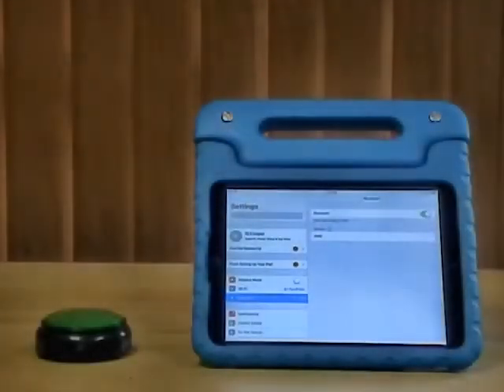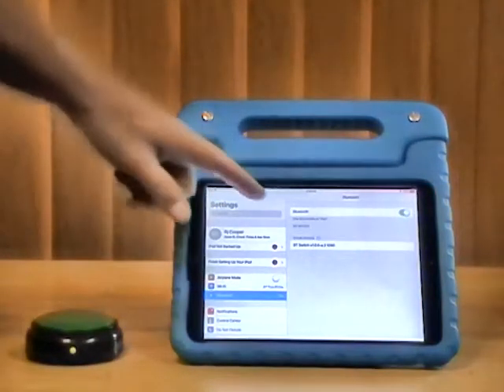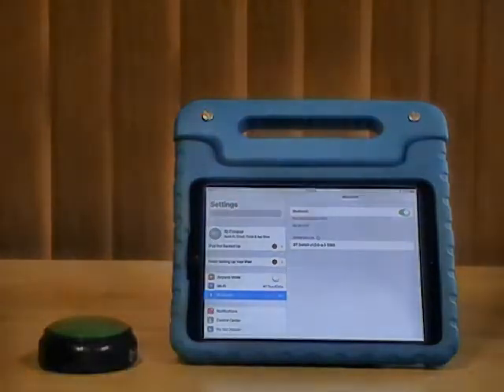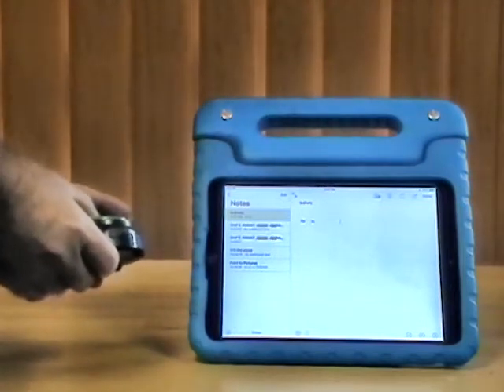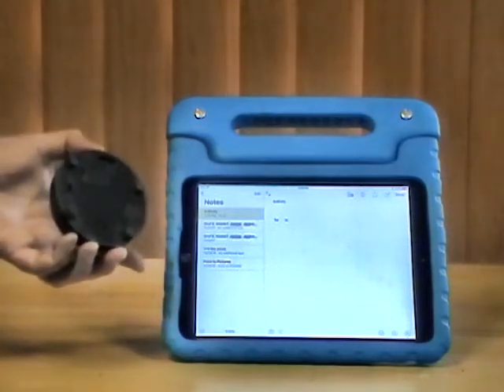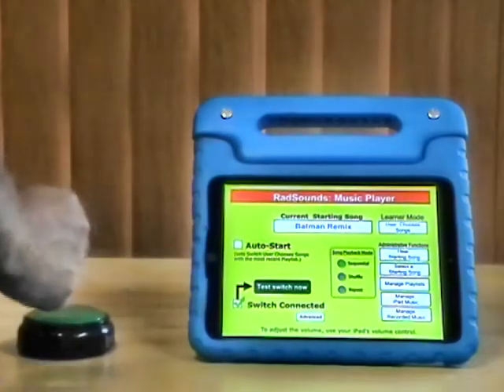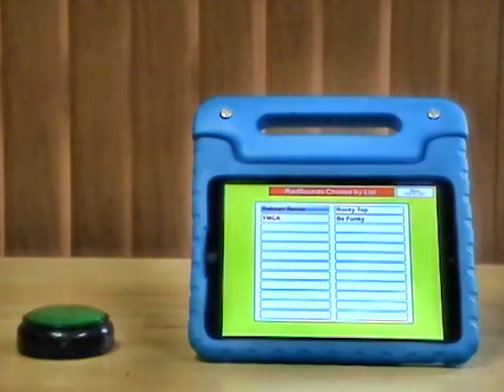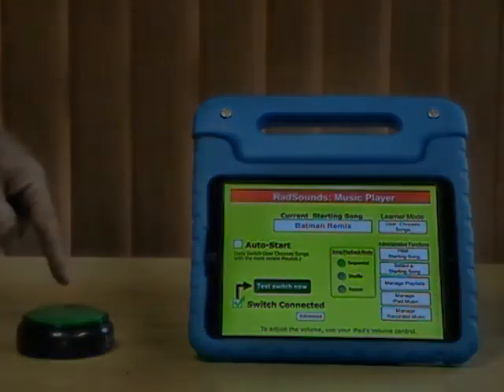RJ Cooper BT Small Switch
Bluetooth 3" switch for persons needing alternative access to computer, iPad, Android, and Chromebook.